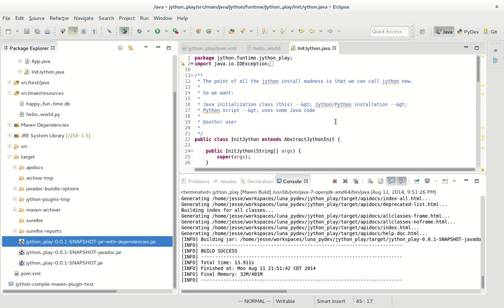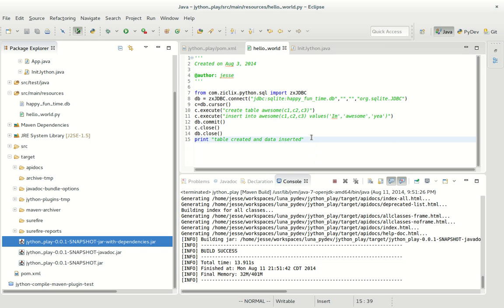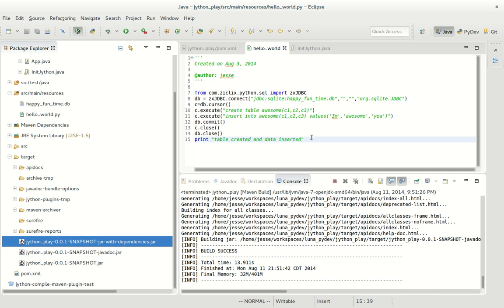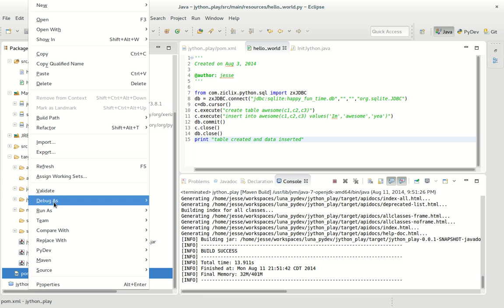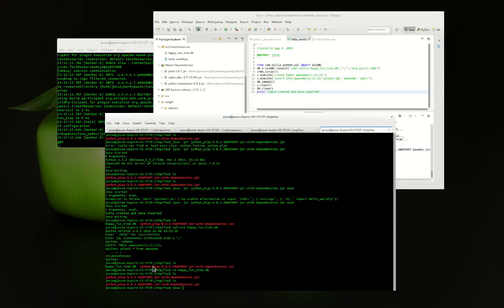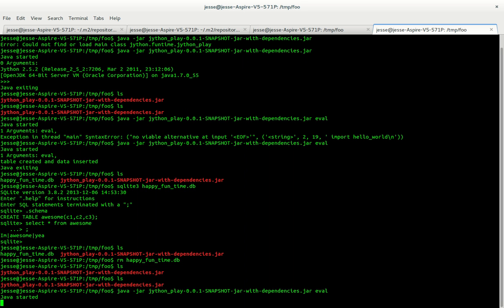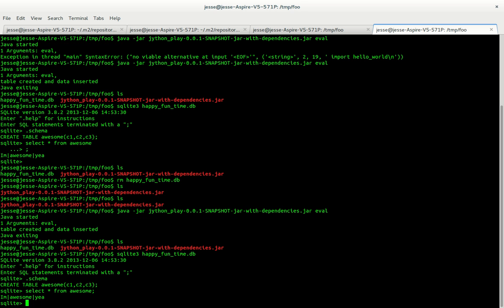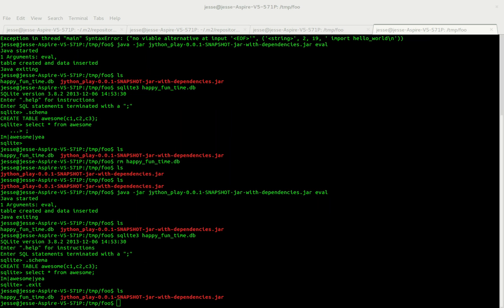Compile jython to standalone jar with maven proof of concept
This is a proof of concept that jython code can be built with maven to a standalone jar.